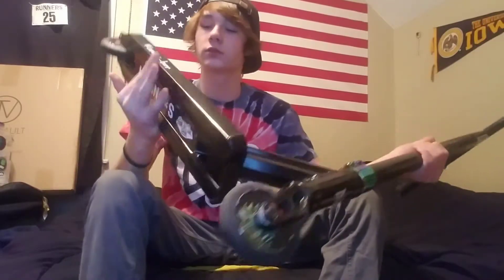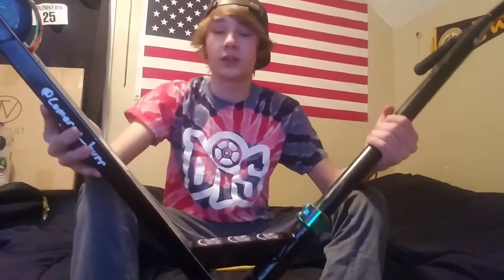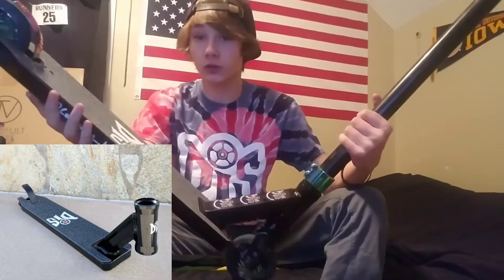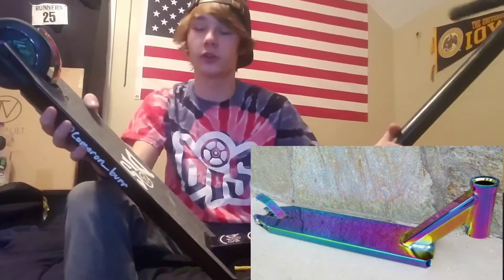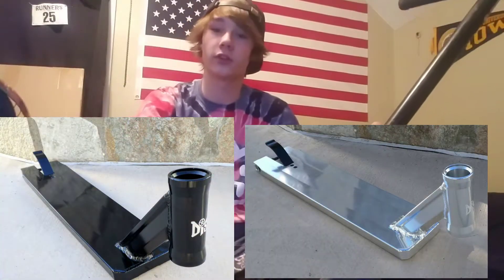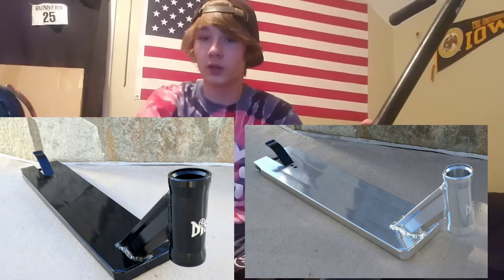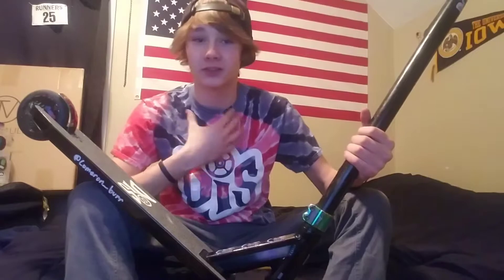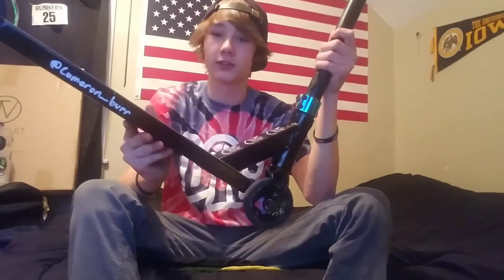NEW DROPIN SCOOTERS DECK REVIEW 2018 (4.5 & 5 WIDE)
Just a short little review on the DropIn Scooters Decks!